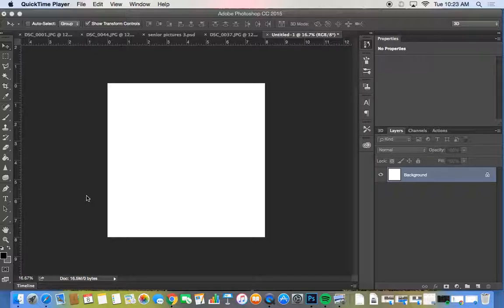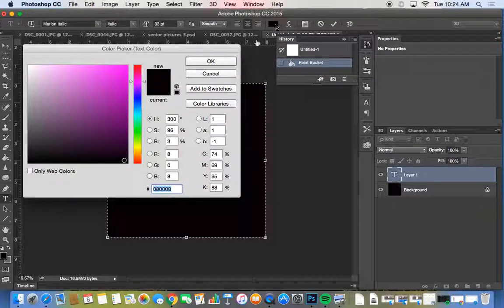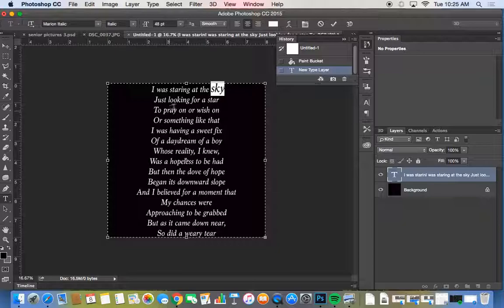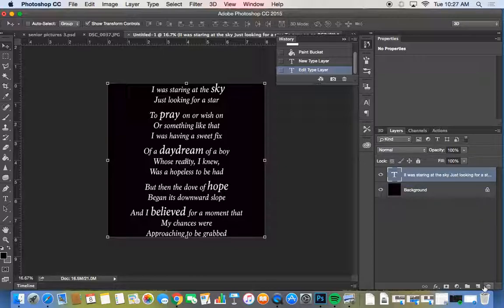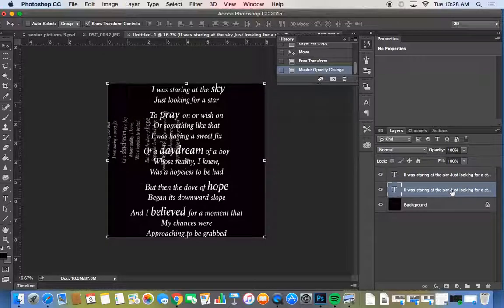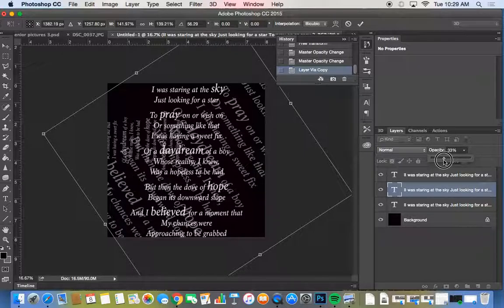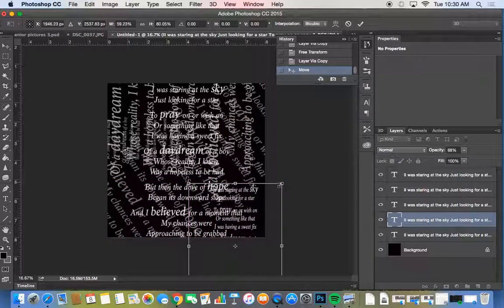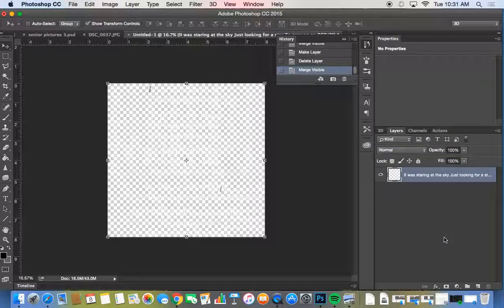Text for Portraits